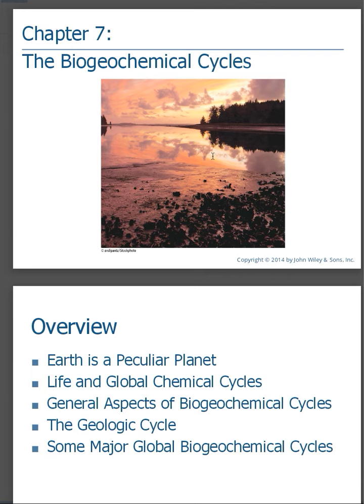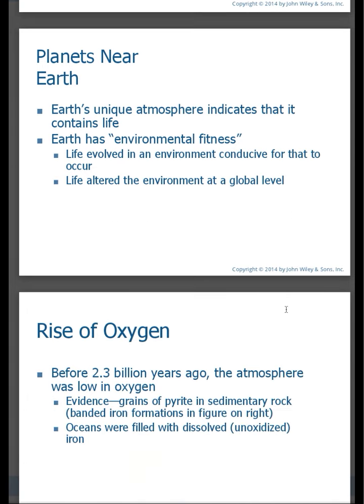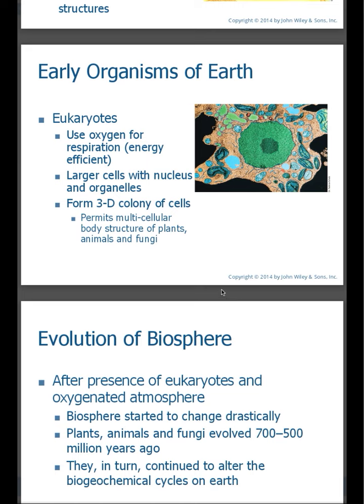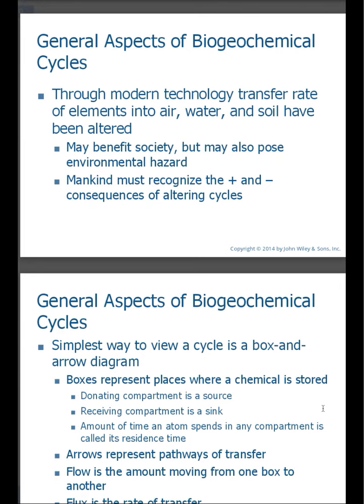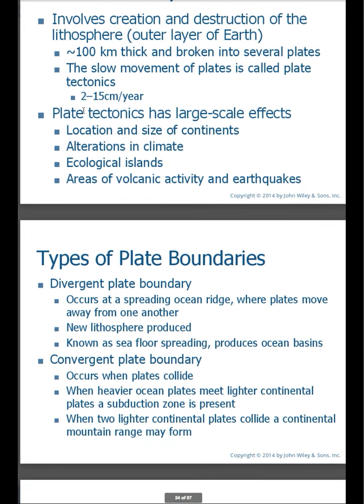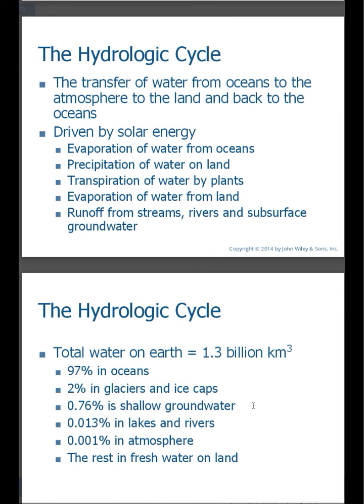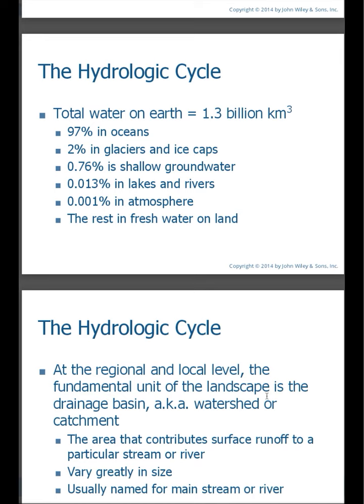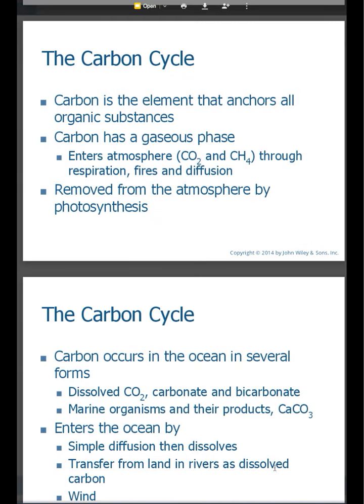Biogeochemical Cycle Lecture Spring 2016